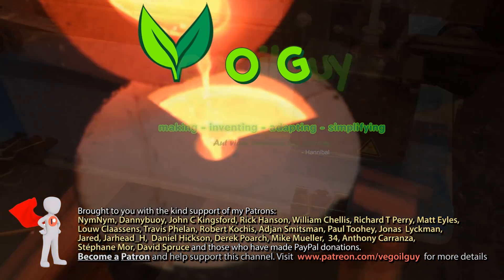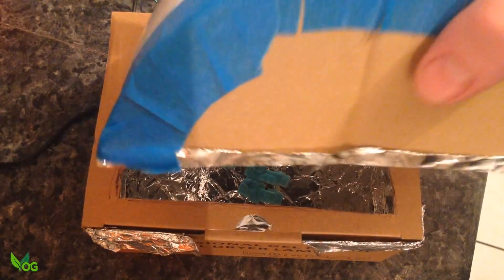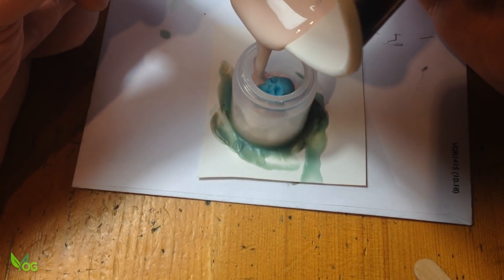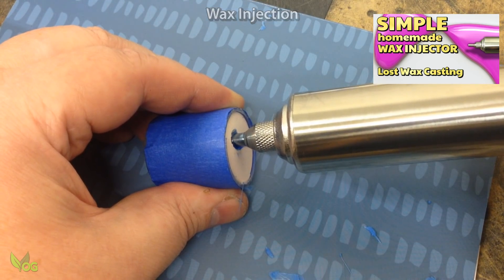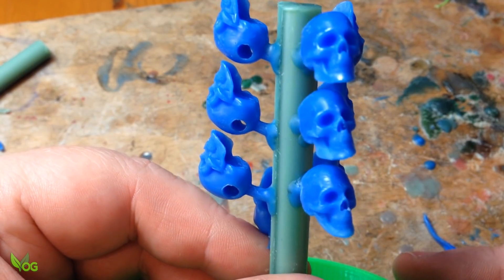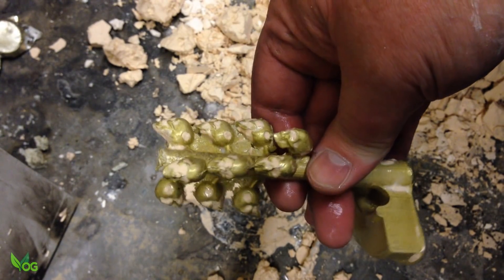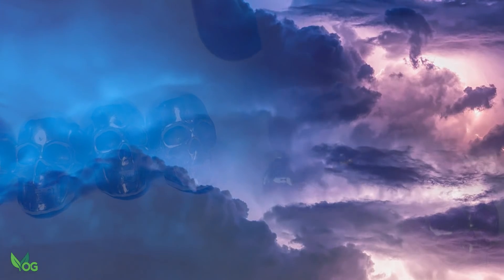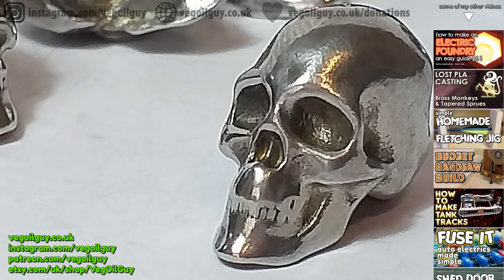miniature skull 3D Elegoo Resin print to Lost Wax metal casting + silicone mould technique- VOGMAN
How small and detailed can a Lost Wax Casting go? Now I have a 3D Resin Printer, I was excited to find out.  Using an Elegoo Mars printer, I edited and printed a tiny skull from a Thingiverse STL file. The detail was fabulous. That just meant Lost Wax Casting the 3D print to a solid metal casting, in this case Pewter. For that I'd need a silicone mould and I'll demonstrate that technique here.

*** MOULD BOXES ***
I've been asked for the mould box may have seen in other videos, so here it is on Etsy
So you have value for money, I've added several sizes of boxes, support boxes and u-frames (17 in total).

SILICONE RUBBER ON AMAZON
If you're looking for a good silicone rubber to make moulds, I can recommend the one I used within this video.